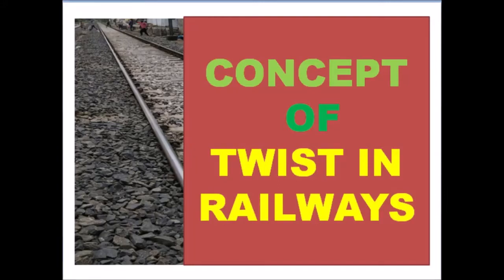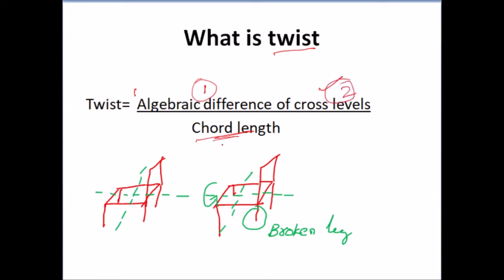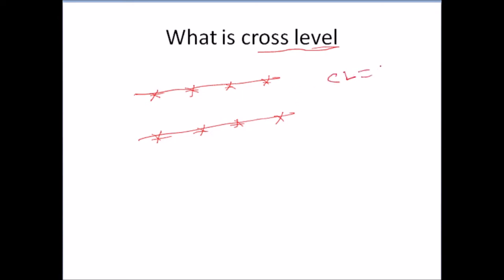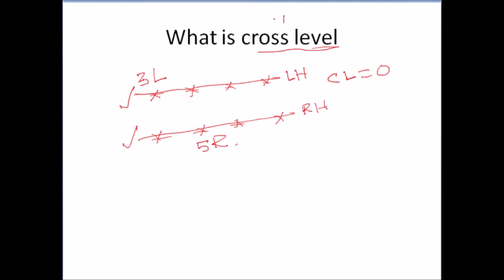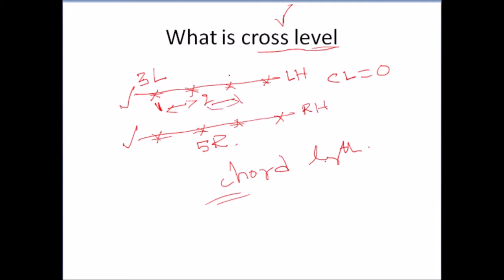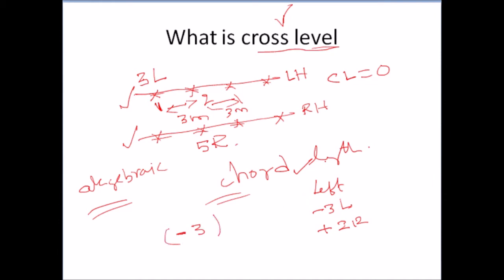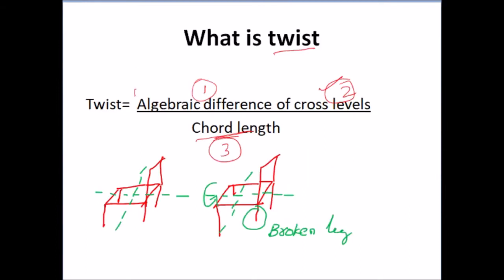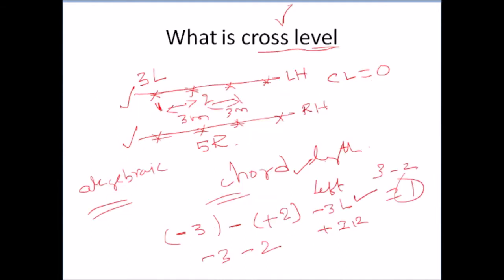TWIST CALCULATION IN RAILWAYS